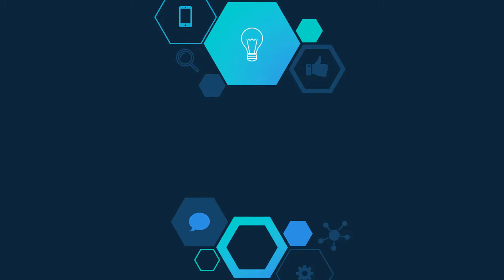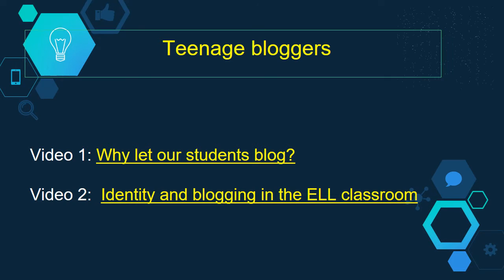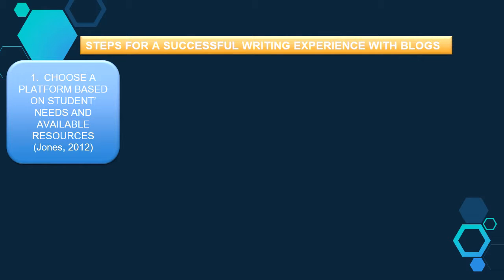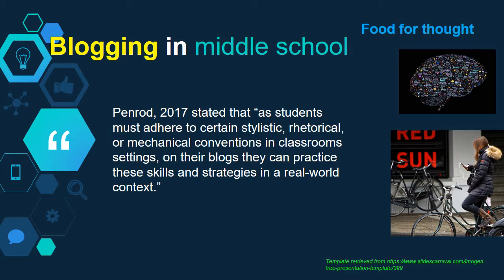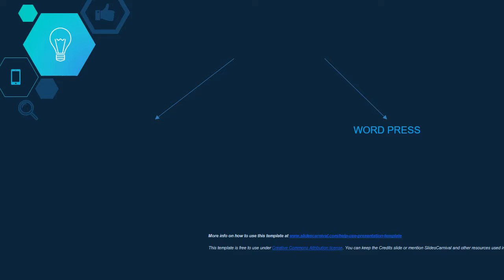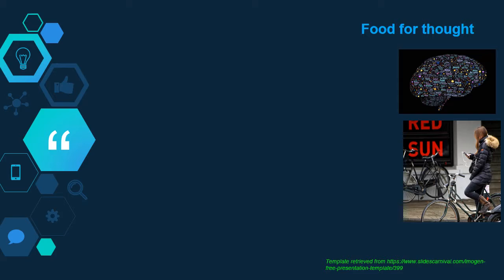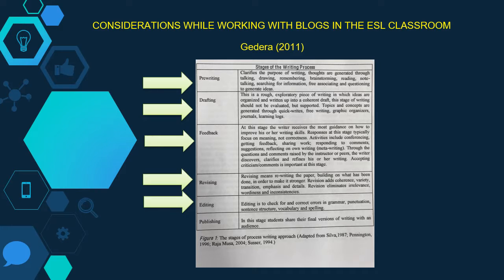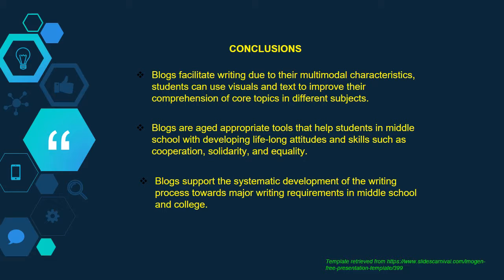Blogging, a dialogic online tool to create a community of ESL writers Autosaved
Padlet 1:  reflection on Penrod’s quote

Video 1:  why let our students blog?

Video 2:  identity and blogging in the ELL classroom

Padlet 2:  Why let students to blog-reflection

Link article 1:  Digital Access:  Using Blogs to Support Adolescent Writers with Learning Disabilities